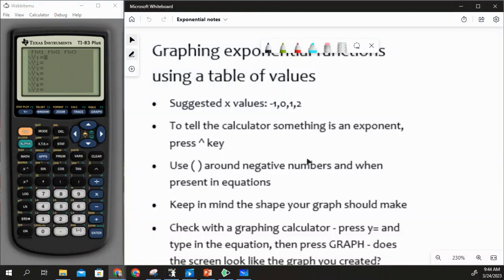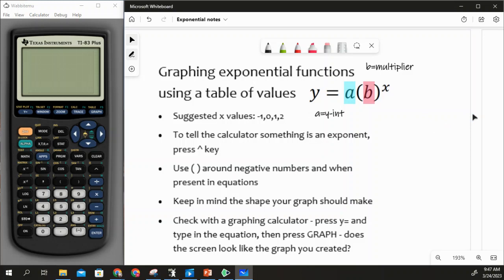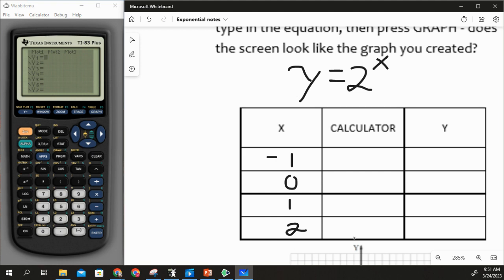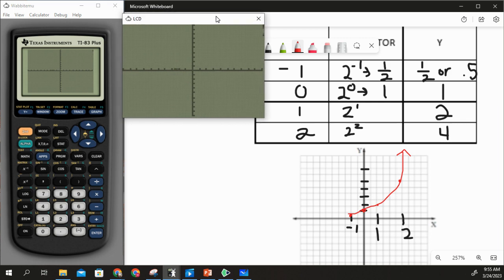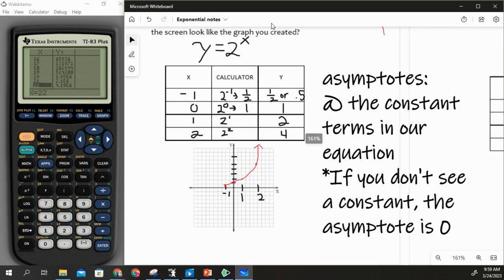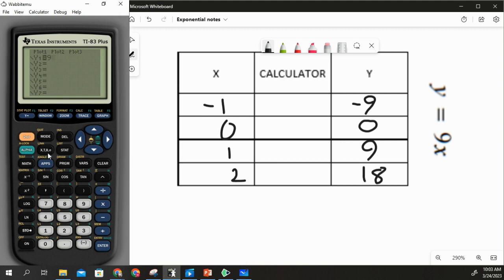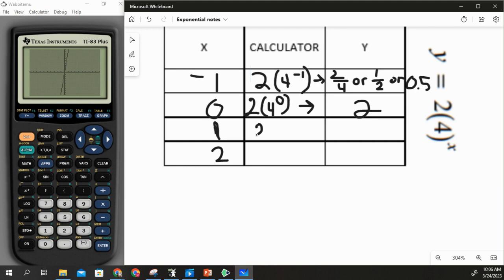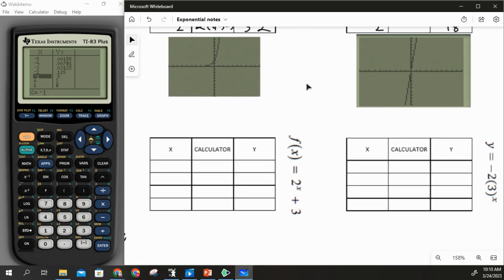Graphing Exponential Functions using a Table of Values Notes Video